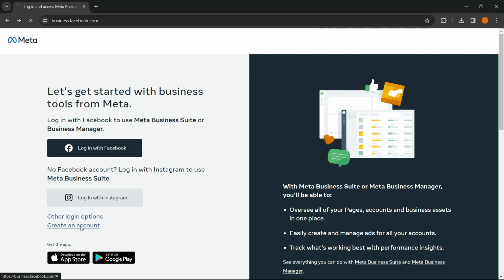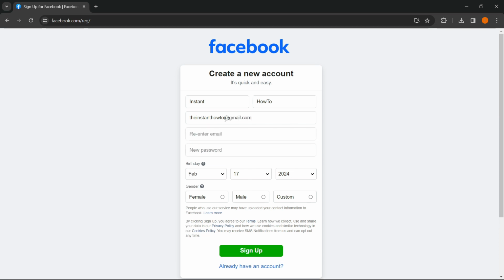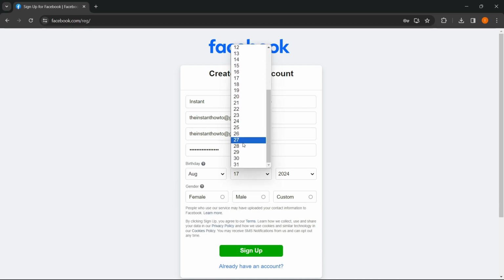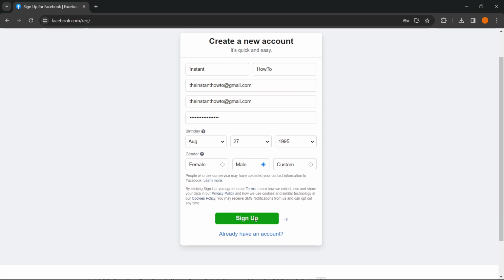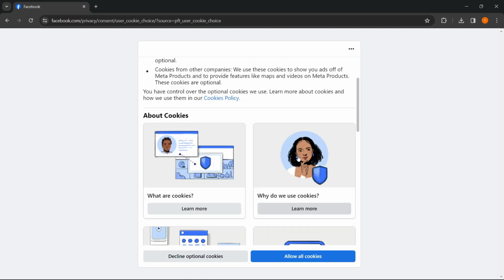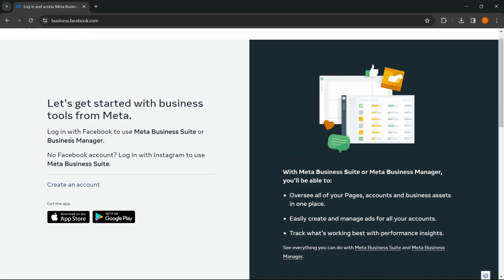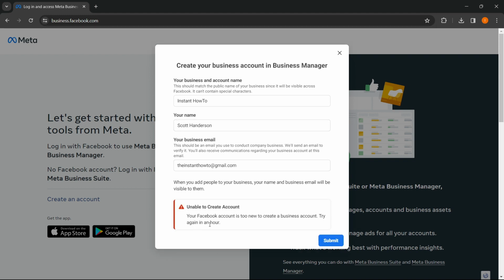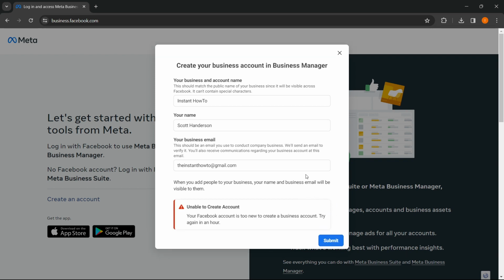How To Create A Meta Business Suite Account (2026)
In this video, I will show you how to create a Meta Business Suite account. This is a full tutorial on creating a Meta Business Suite account in 2026 and beyond.

In case you've been wondering how to start using Meta Business Suite, also known as Facebook Business Manager, this is the right video for you!